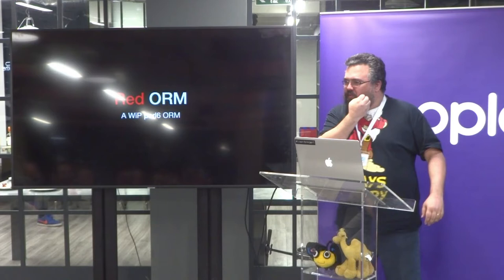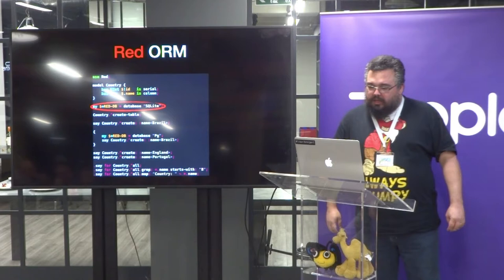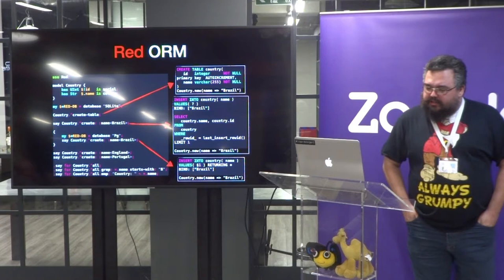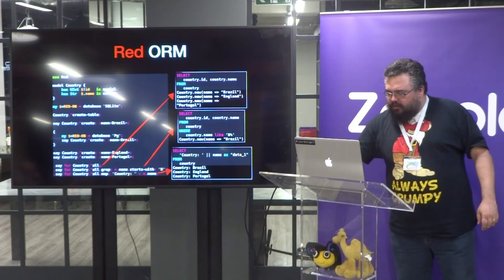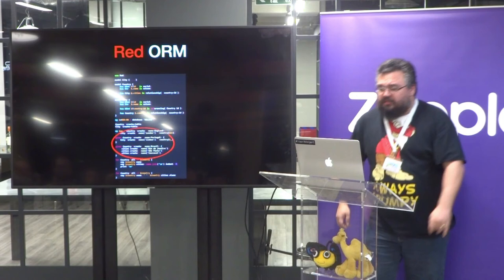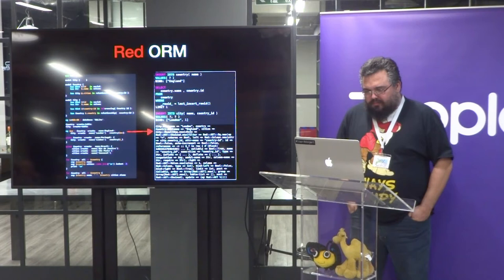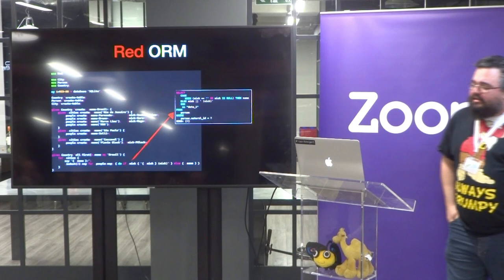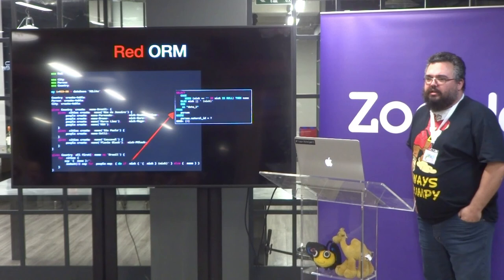Fernando Corrêa de Oliveira - Red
A talk on the state of this Work in Progress perl6 project to developbased a ORM. Fernando first LPM talk.